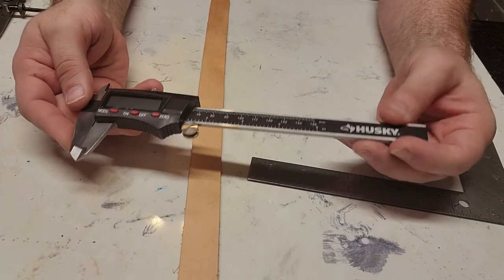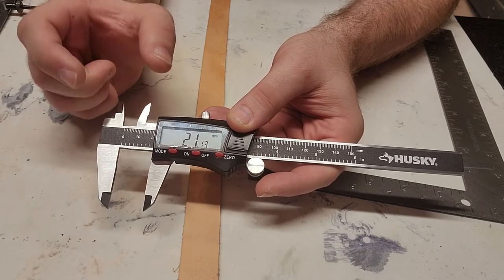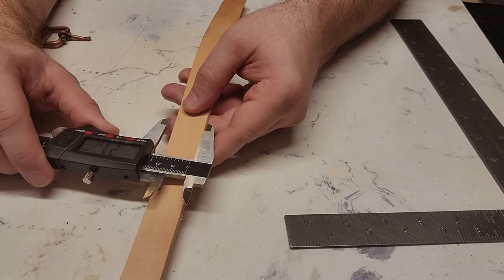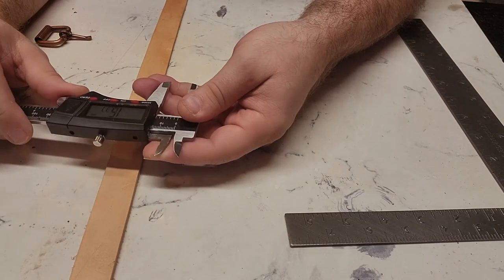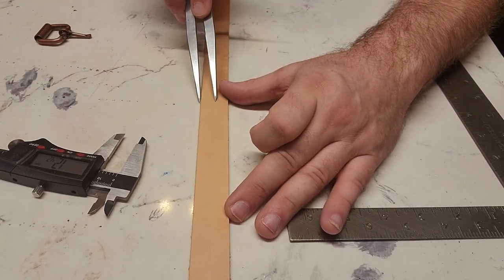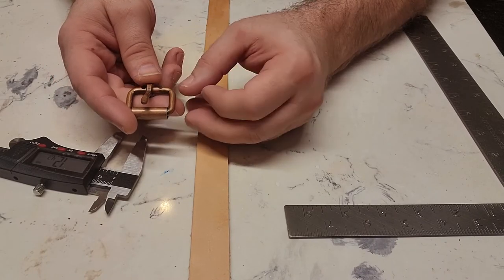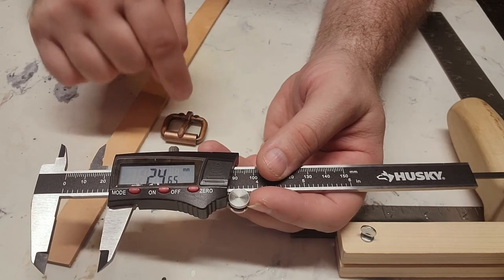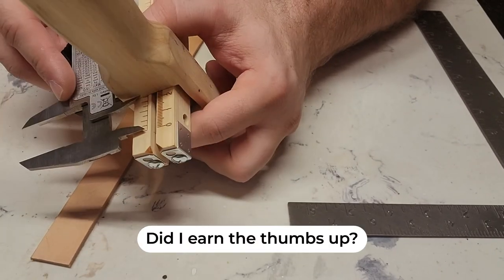Two Minute Tool Tip - Digital Calipers For Leather Work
Digital Calipers can make your life so much easier when finding exact measurements in your leather work. I show you a much easier way to find the center point of belts and other projects. Perfectly measure your belt strap for the buckle you have.

Questions? Leave them in the comments below. I'll do my best to reply quickly.

Digital Calipers

Dye used in most of my projects:
Fiebings Pro Leather Dye - Saddle Tan
Fiebings Pro Leather Dye - Dark Brown
Fiebings Pro Leather Dye - Chocolate Brown

Tools I use to carve leather:

Barry King Petal Lifter
Barry King Leaf Liner
Deer foot modeling tool
Light weight maul
Barry King Steep Edge Beveler: Link not available
Checkered Edge Beveler (tooling)

Iawata AirBrush Kit
Airbrush Compressor
Preferred Airbrush Paint